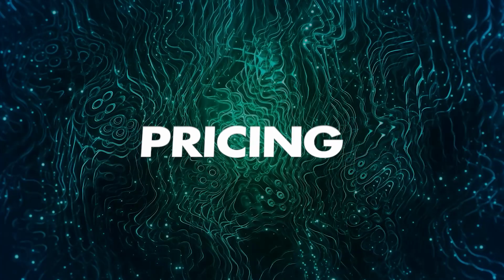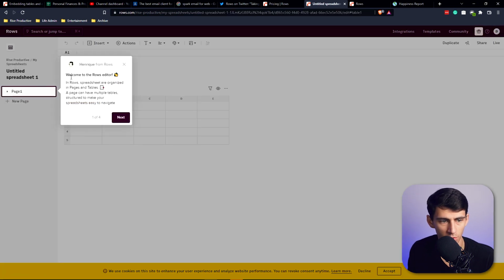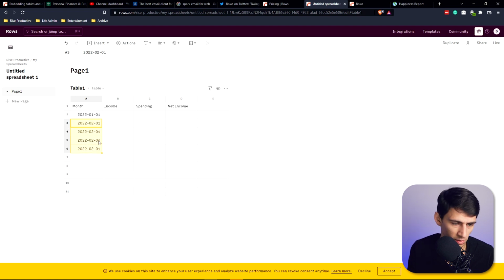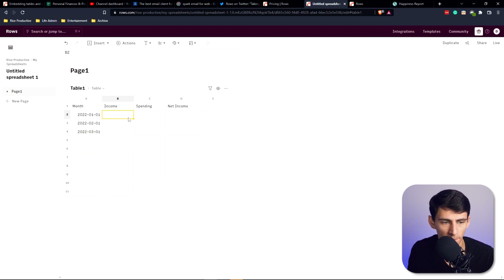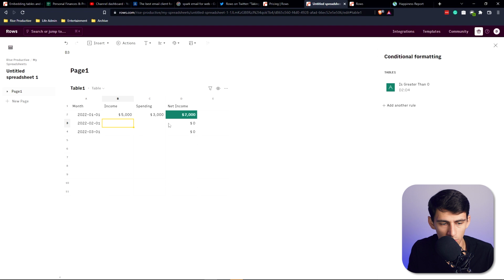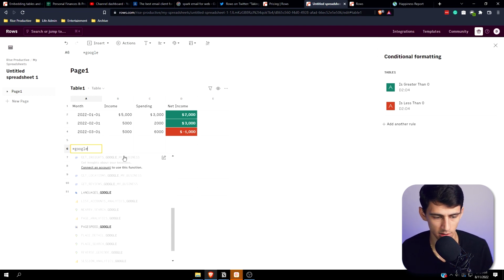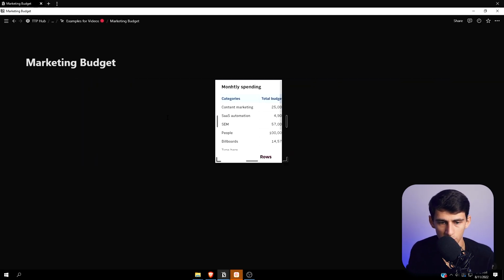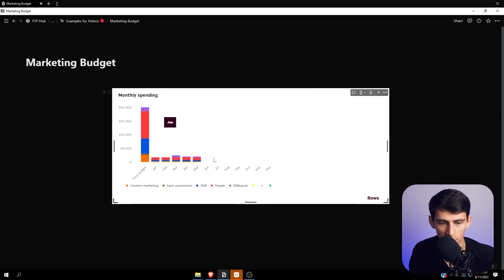Notion Spreadsheets! - Rows Review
Notion FINALLY has an amazing app to pair with it for charts, spreadsheets, and any graph that you would think of! Rows is an amazing spreadsheet application with a multitude of data integrations to bring together all sorts of useful data! When the people at Rows pointed out their product existed via email I didn’t hesitate to make this review and see how I could integrate it with Notion!

⏰ TIMESTAMPS:
0:00 - Rows
0:45 - The Good Stuff
4:12 - Bring in Notion